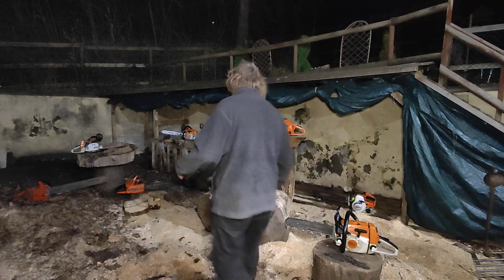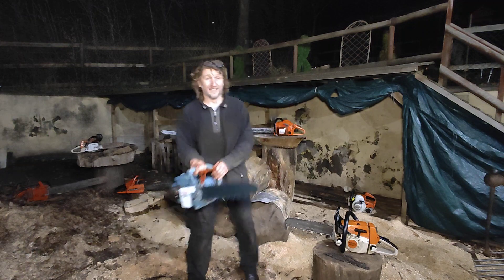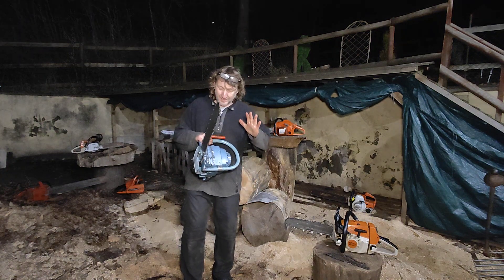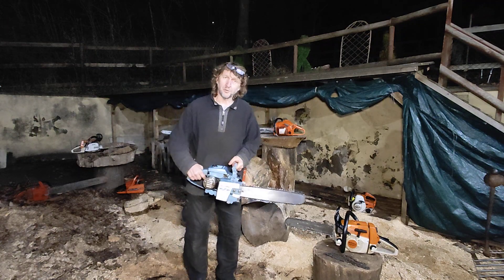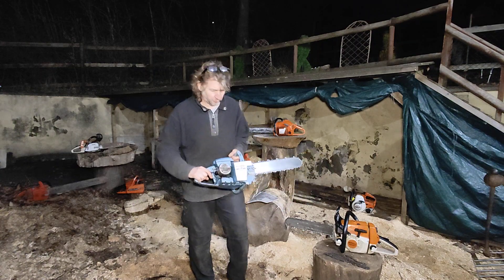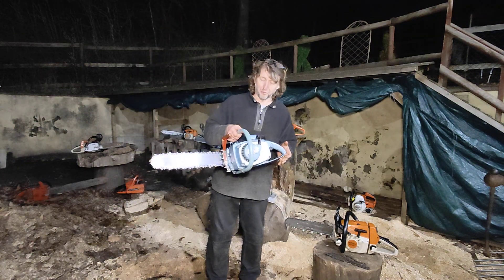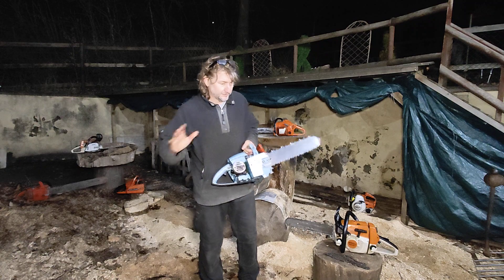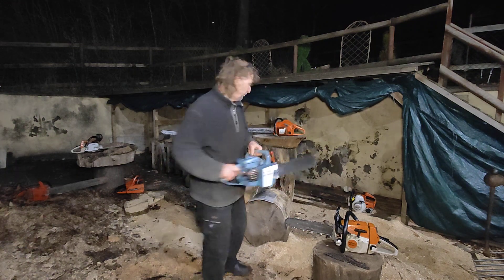My Beautiful Homelite Super XL. Last run before sending to her new owner. Beautiful engine.